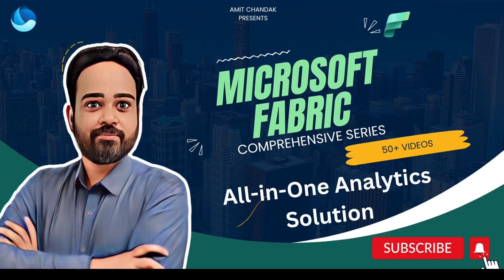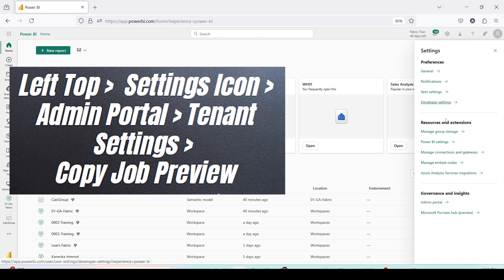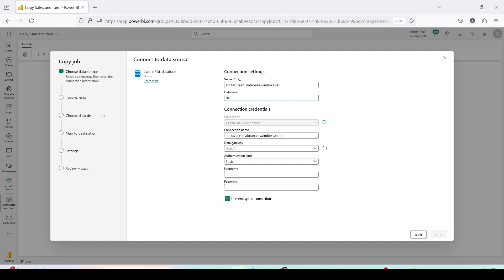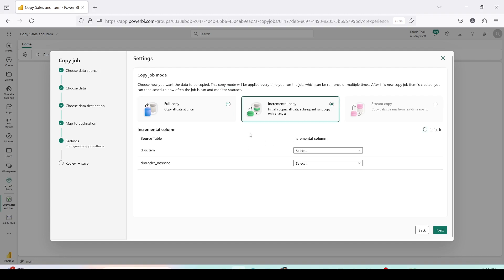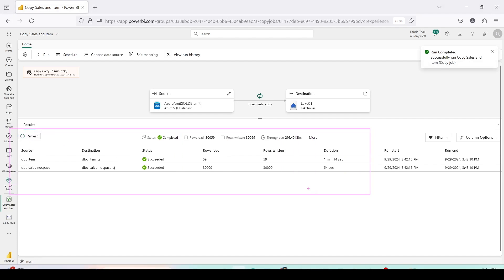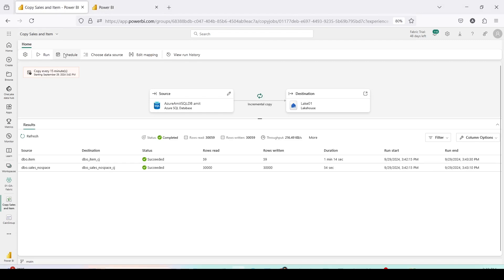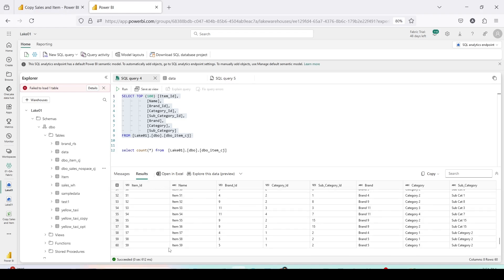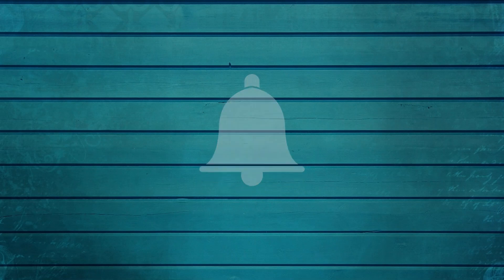Microsoft Fabric Copy Job: Simplify Data Movement| DP 600 | DP 700- Upsert not covered- New Feature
Check Microsoft Fabric Copy Job, It now supports Upsert, but it is not covered as part of this video. Now in public preview, Copy Job takes data ingestion to the next level with its simple, efficient, flexible, and high-performance capabilities. Learn how you can streamline data movement from any source to any destination with just a few clicks. Whether handling batch operations or incremental updates, Copy Job empowers you to manage PB-scale data with ease and precision.

In this video, we’ll cover:

Benefits of Copy Job: Simplicity, Efficiency, Flexibility, and Performance
Step-by-step guide to getting started
Real-time monitoring and management tips
Ideal for those preparing for certifications like DP-600 (Azure Data Engineer Associate) and DP-700 (Azure Data Fundamentals), this feature highlights essential skills in data integration and optimization.

Unlock seamless data integration with Copy Job today. Perfect for professionals seeking faster, smarter, and scalable data solutions!

What You'll Learn:

How to create and use T-SQL Notebooks in Microsoft Fabric
Running T-SQL queries on connected warehouses and SQL analytics endpoints

00:00 Introduction to Copy Job in Microsoft Fabric
02:10 Tenant Setting for Copy Job in Microsoft Fabric
03:20 Creating Copy Job in Microsoft Fabric
06:30 Table mapping in Copy Job
10:00 Use Copy Job with additional data
11:55 Switch off additional data
13:00 Validate Copy Job with additional data